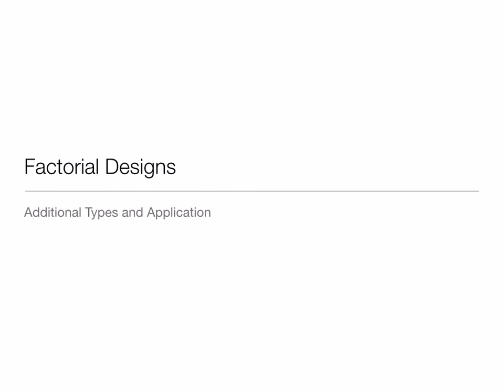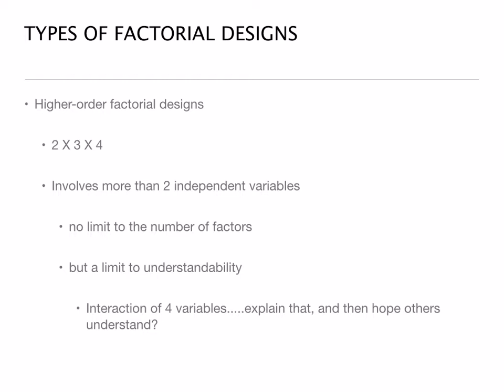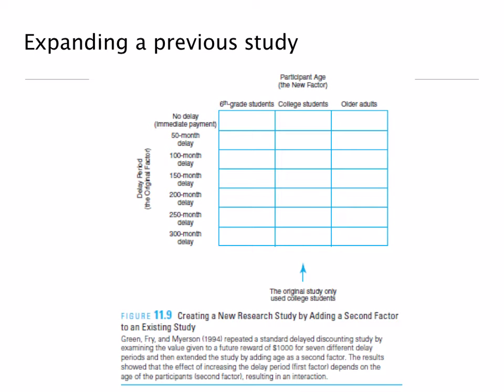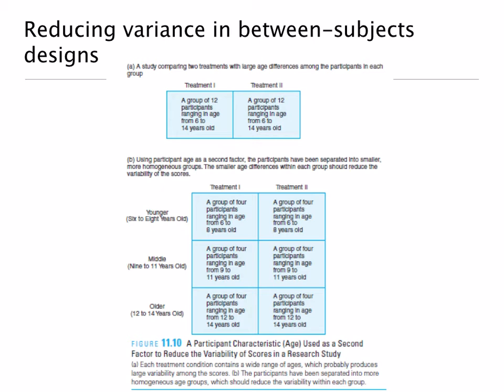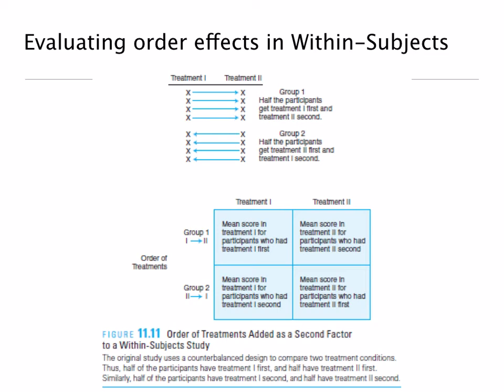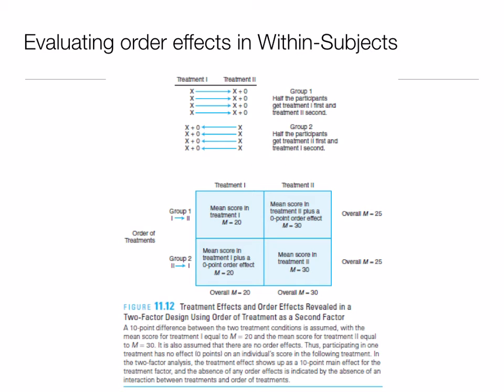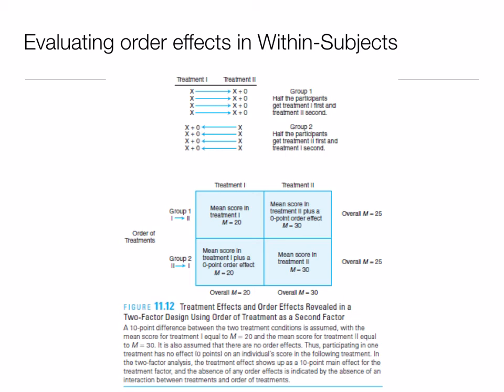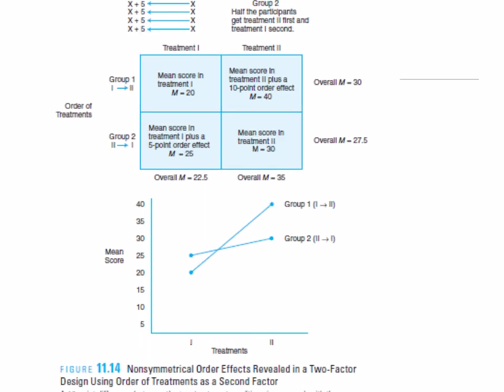Factorial Designs: Applications, Replications and Extensions 5